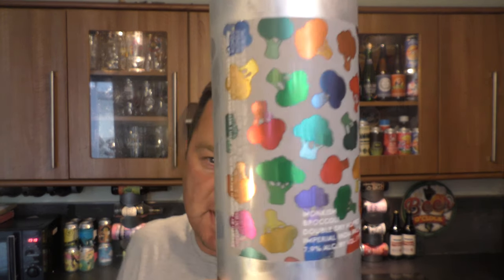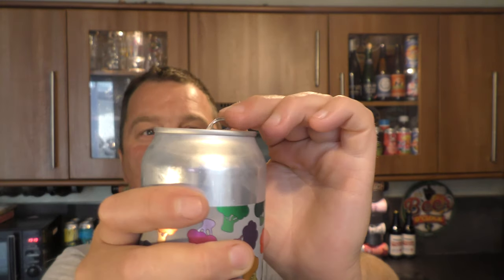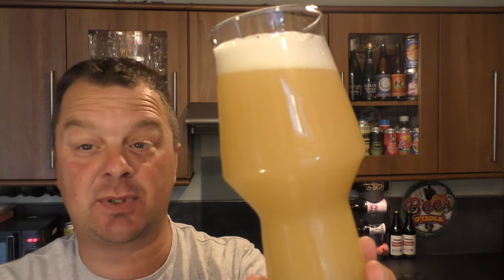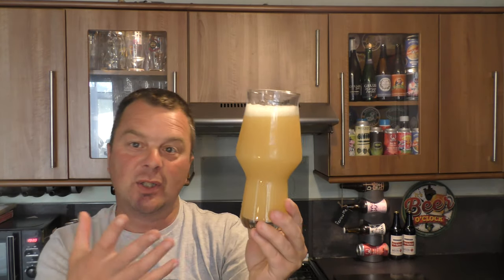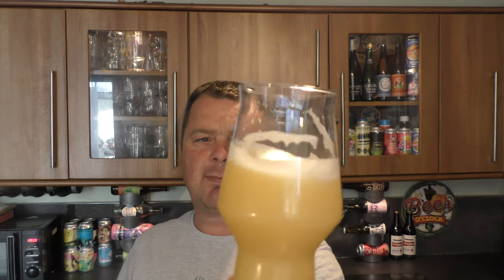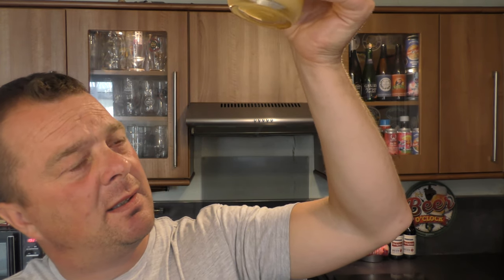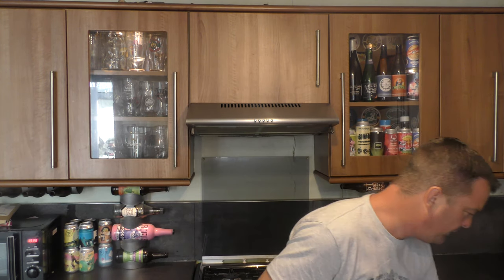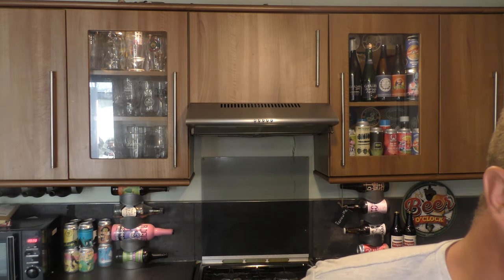Monkish Broccoli Double Dry Hopped IPA By Monkish Brewing Company | American Craft Beer Review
Recorded In 4K Ultra HD Real Ale Craft Beer Reviews Monkish Broccoli Double Dry Hopped IPA By Monkish Brewing Company | American Craft Beer Review